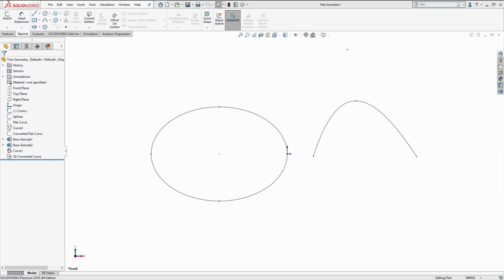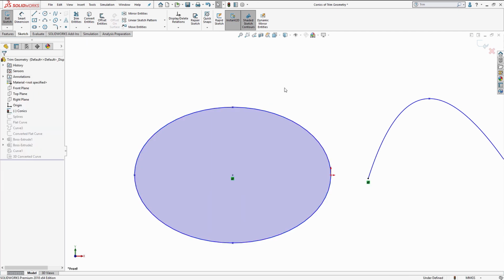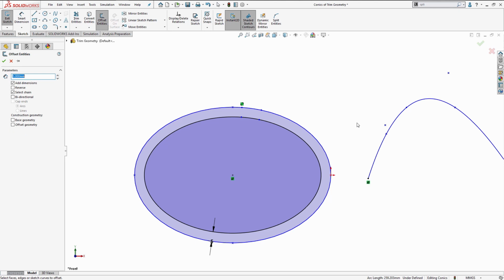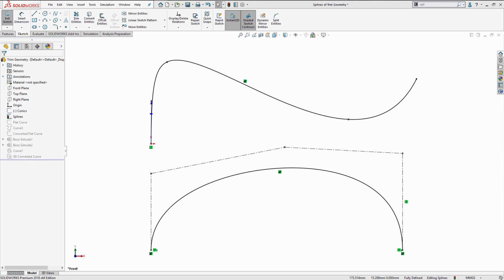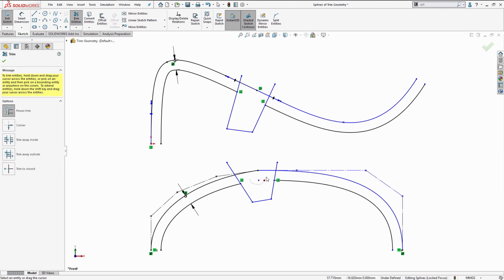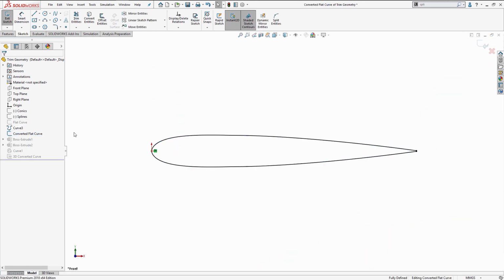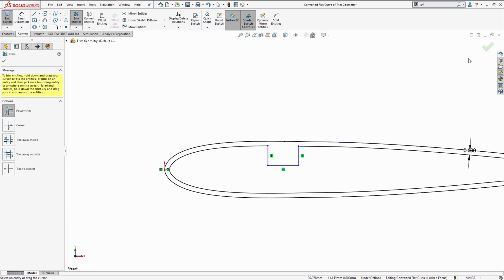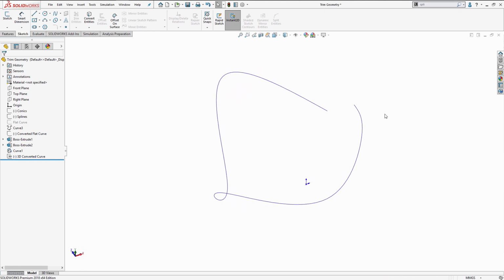SOLIDWORKS - Trimming Offset Sketch Geometry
Learn how to edit and trim offset sketch geometry of splines, ellipses, parabolas, and curves in SOLIDWORKS. Quick Tip presented by Miguel de Villa of GoEngineer.